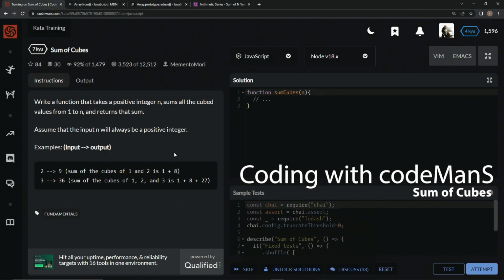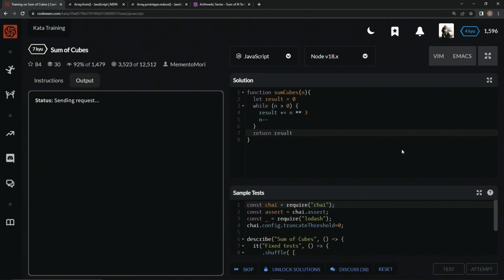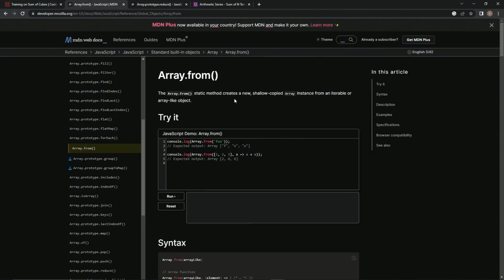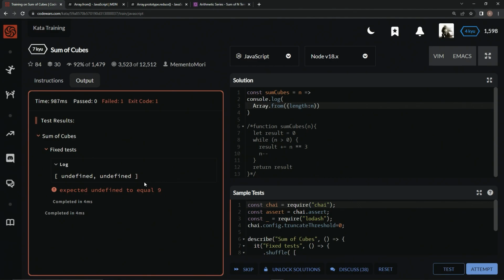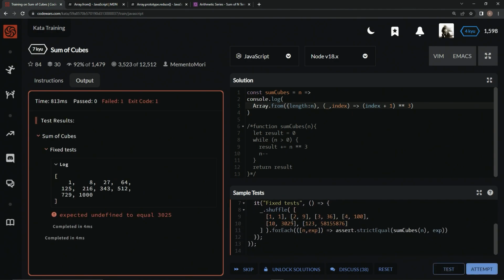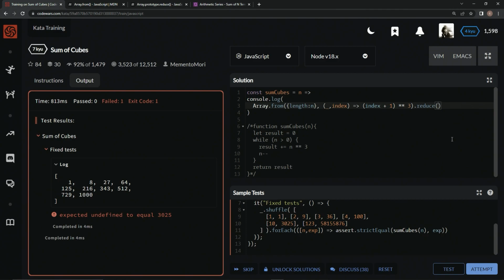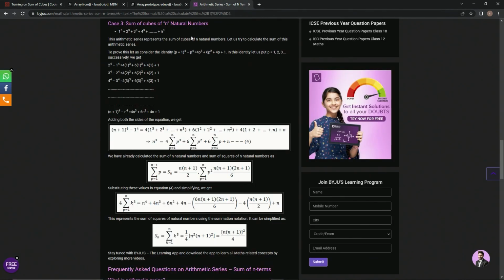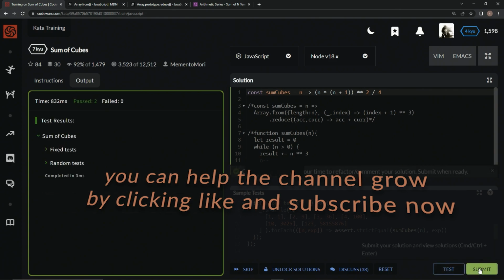Codewars 7 kyu Sum of Cubes Javascript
this one uses a while loop, the Array.from() method, and more